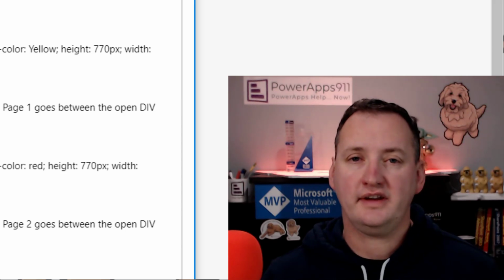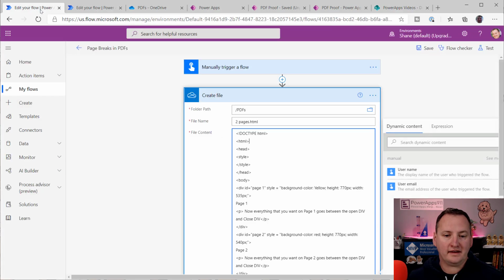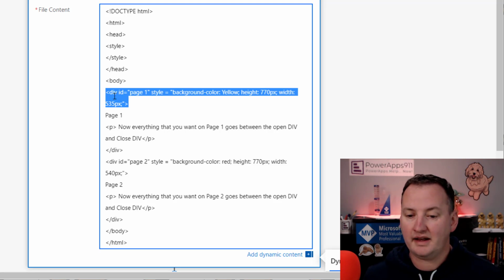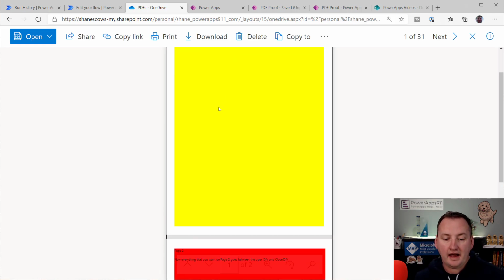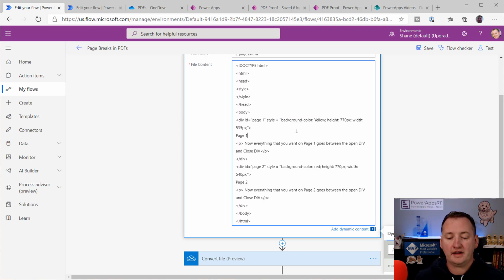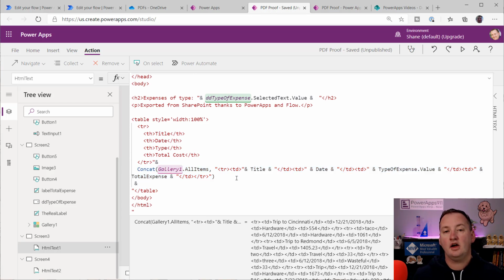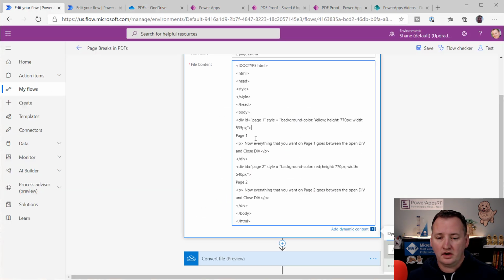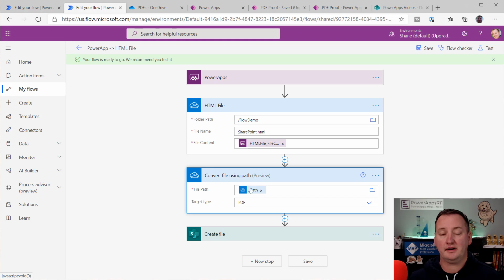QTT - Power Automate PDF Page Breaks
In this video, you will learn about Power Automate PDF Page Breaks.